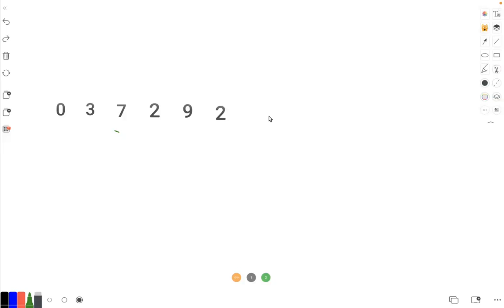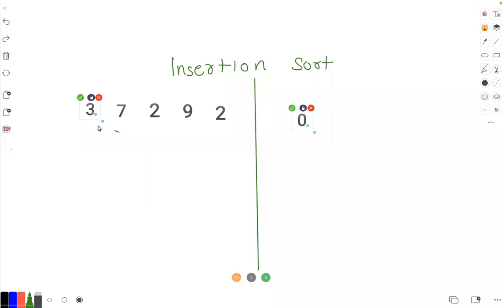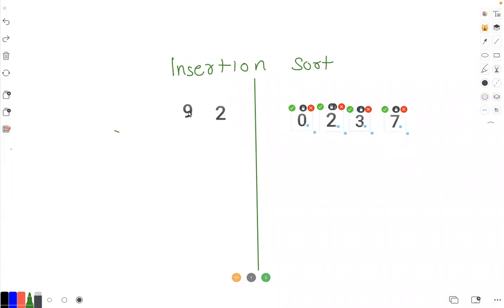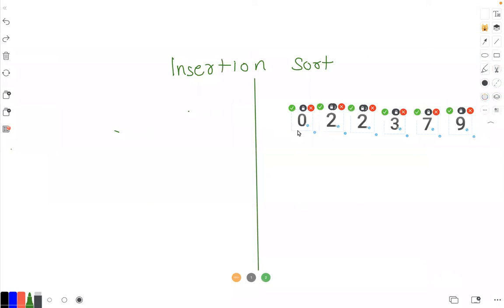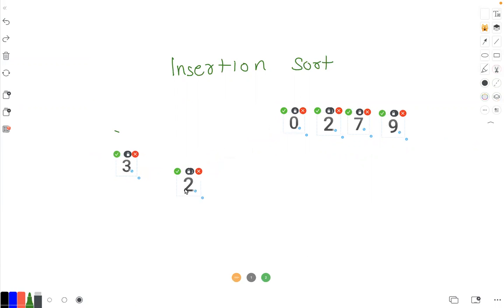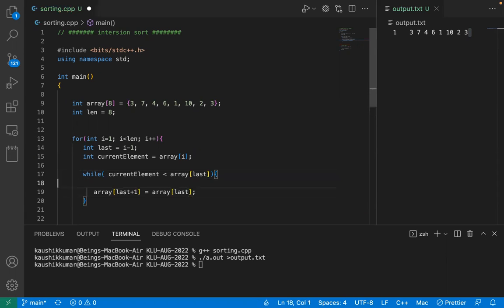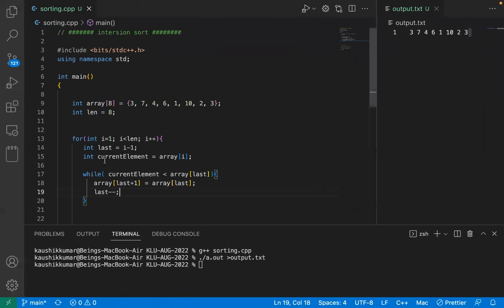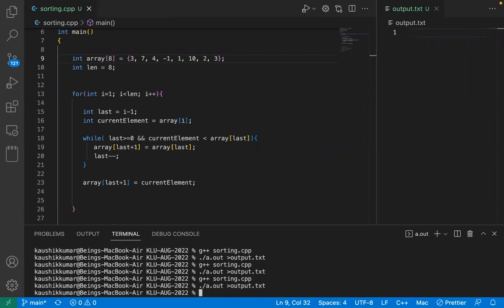CPP Insertion Sort